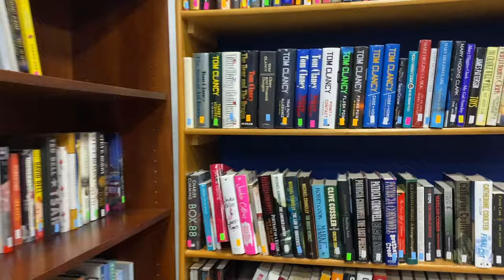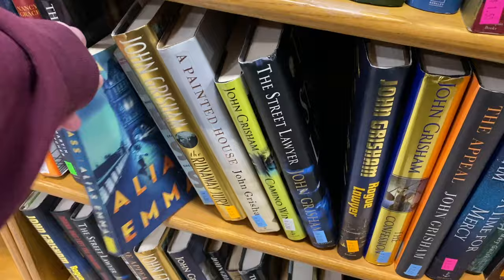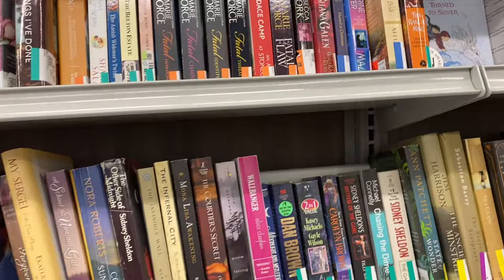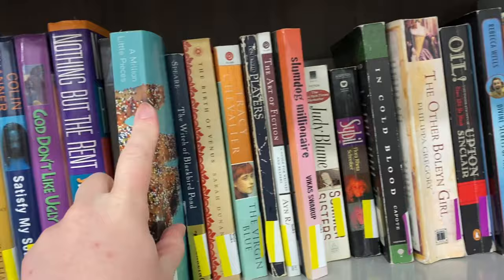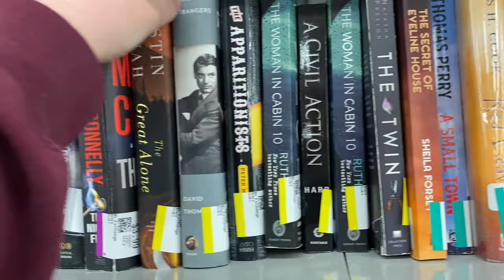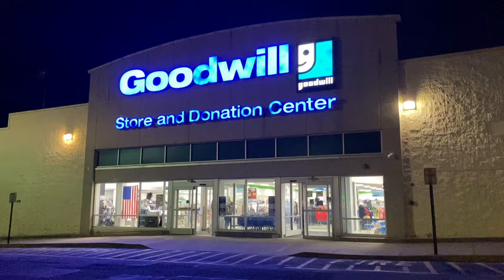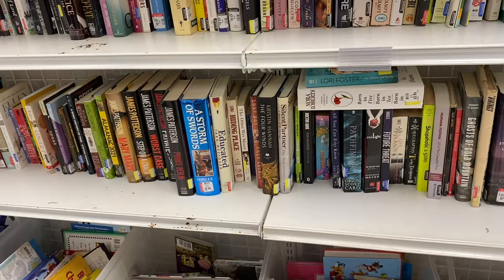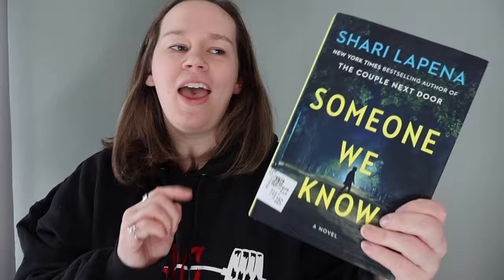Come Book Shopping (Thrifting) With Me! 3 Stores, Amazing Finds & Book Haul! ✨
Thank you for joining me for this thrift with me video! Please let me know if you’ve read any of the books that I’ve picked up! Also, did you see any that I may have missed OR was there any that you would have picked up? ♥️

Amazon Wishlist